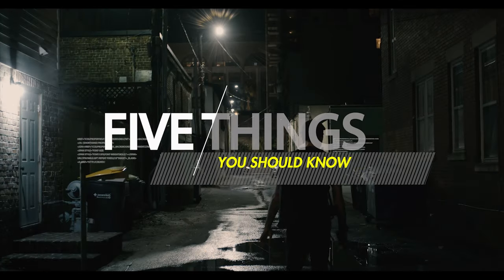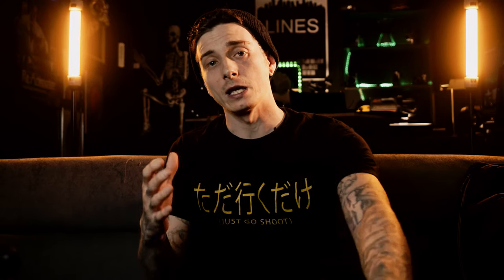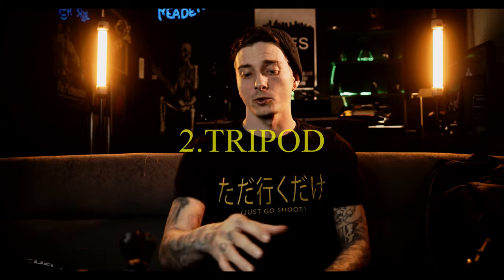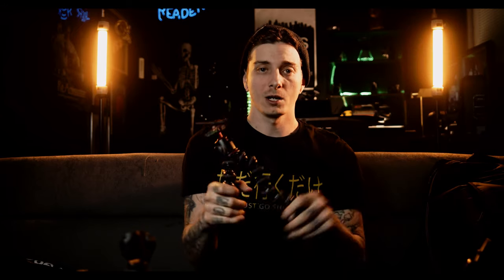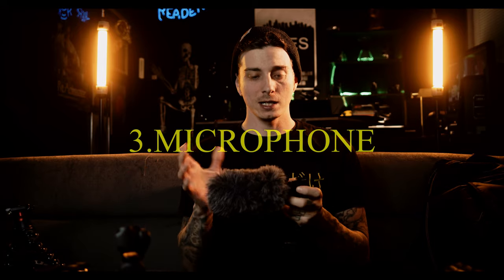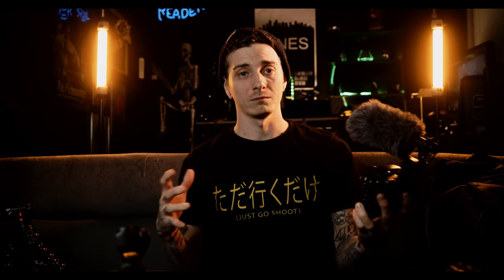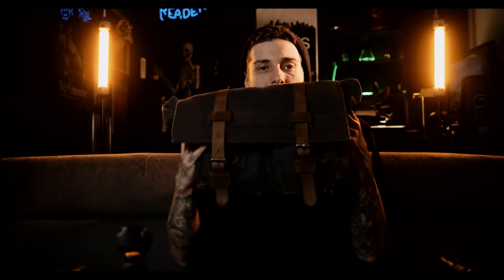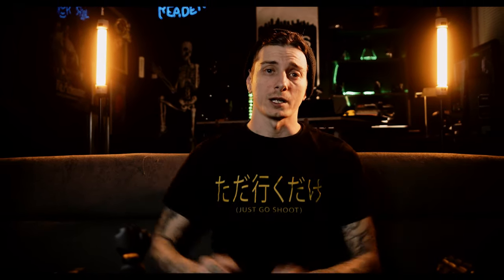SO YOU WANT TO VLOG!?!?! YOU NEED THESE 5 THINGS FIRST!!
WHats up youtube?!?!? In today's episode of FIVE THINGS FRIDAYS we talk about vlogging and the 5 things you need to purchase IMMEDIATELY to start up a vlog or to take your vlog to the next level, LETS GOOOO!

MENTIONED GEAR
Compact Tripod
JOBY GORILLA POD
CAMER BAG
DEITY SHOTGUN MIC
GOPRO MAX
OSMO POCKET
FALCONEYES F7 POCKET LIGHT

C.U.R.E (Create Upload Repeat every day)

We have JUST GO SHOOT dad hats on the website!